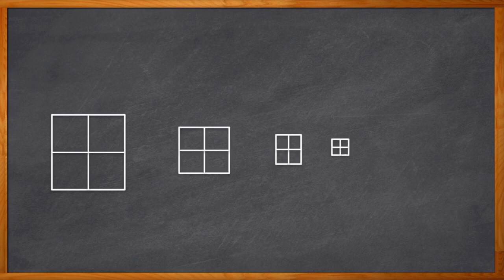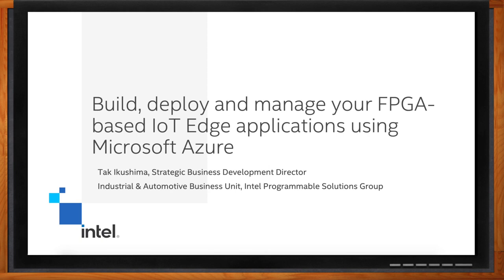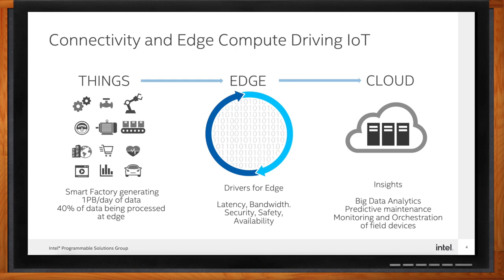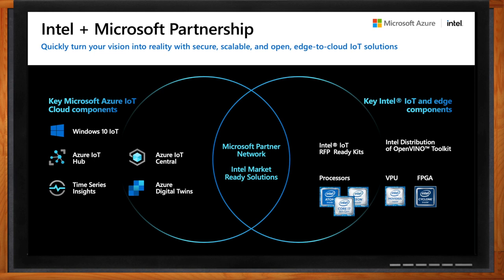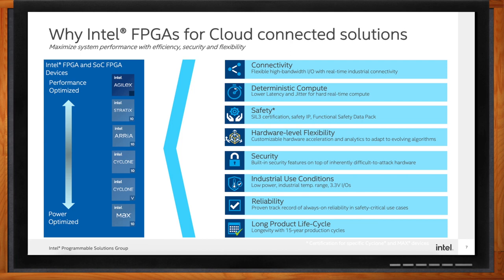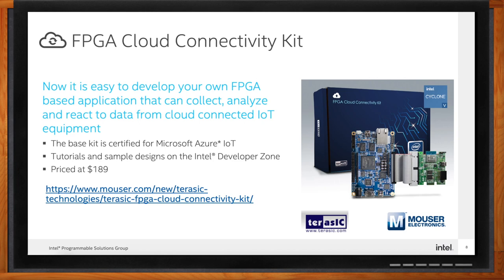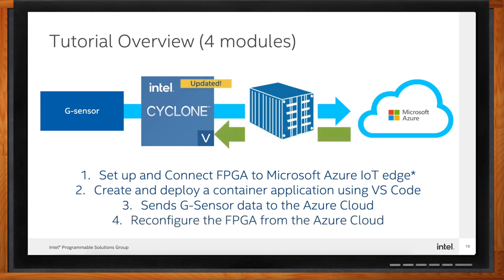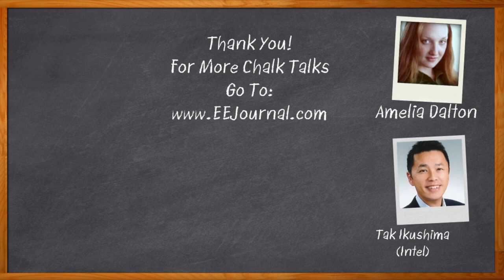Edge Computing and Cloud Computing | Edge Computing Explanation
In this video of Edge Computing and Cloud Computing, we will explain the Edge Computing Explanation and its applications.
Edge computing is a growing trend in the IoT space and with good reason. By using FPGA technology, you can build and deploy complex IoT solutions quickly and easily, without having to worry about the complexities of traditional computing systems. In this video, we'll show you how to unlock the power of edge computing with FPGA technology and deploy your own FPGA-based IoT apps!
Edge computing is what it sounds like: computing that takes place at the edge of corporate networks, with “the edge” being defined as the place where end devices access the rest of the network – things like phones, laptops, industrial robots, and sensors. Learn more about how this process works.
Designing cloud-connected applications with FPGAs can be a daunting engineering challenge. But, new platforms promise to simplify the process and make cloud-connected IoT design easier than ever. In this episode of Chalk Talk, Amelia Dalton chats with Tak Ikushima of Intel about how a collaboration between Microsoft and Intel is pushing innovation forward with a new FPGA Cloud Connectivity Kit.
Credits:
for making this video freely available